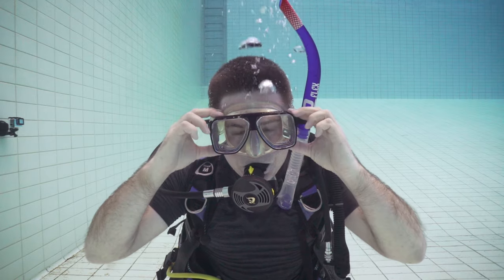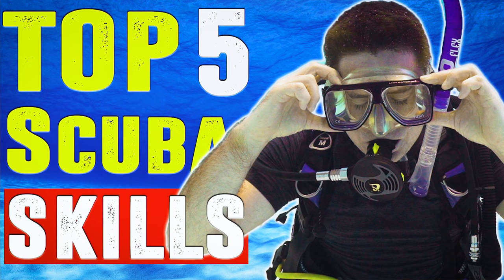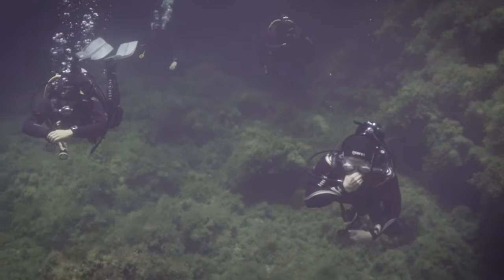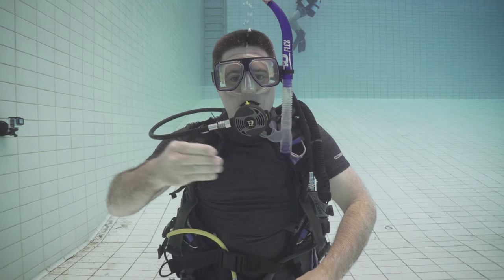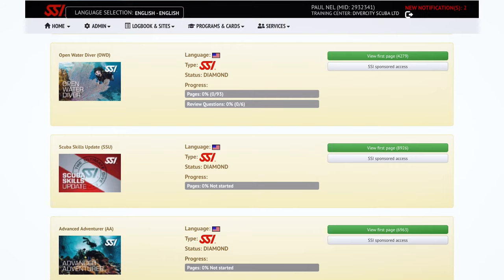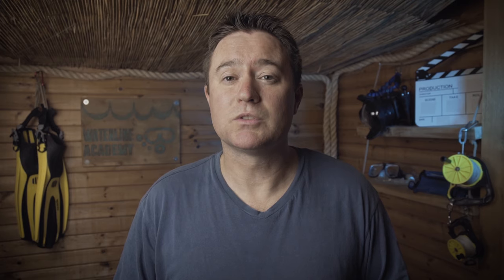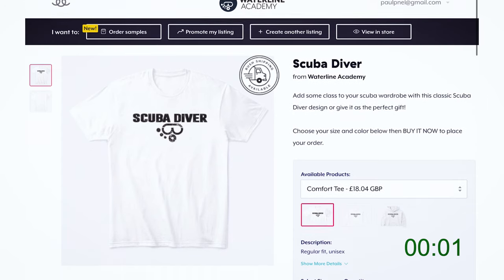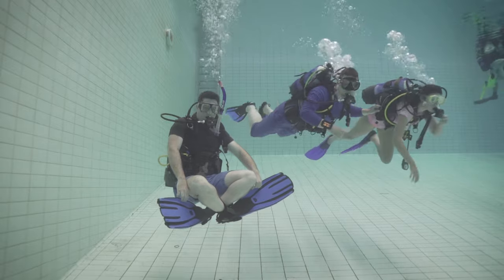PADI Open Water: How to Scuba Dive in 5 Minutes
Thinking about doing your PADI Open Water Course. This video will cover the Top 5 Scuba Diving Skills you will use on every dive in detail.

If you're looking to start your open water course for free you can follow this link to get started right now

SCUBA DIVING is DANGEROUS. You cant learn to dive on the internet. These demosntrations and tutorials are for your interest and entertainment only. You need to take a Scuba Diving Course with a qualified professional Scuba Diving instructor at your local dive centre. This professional will be able to guide you through all these skills and the relevant safety theory in a confined and safe environment.

If you would like an assistance in finding an instructor to work with then place leave a message in the comments section and I will do my best to help you find a great instructor near you.